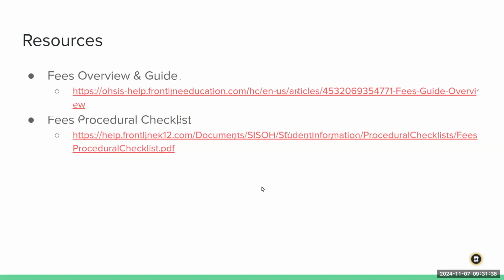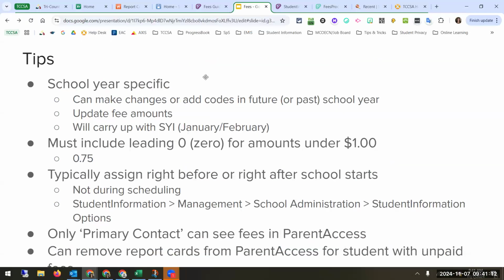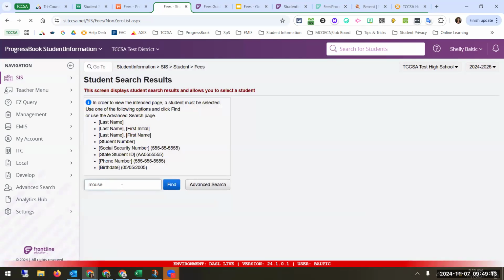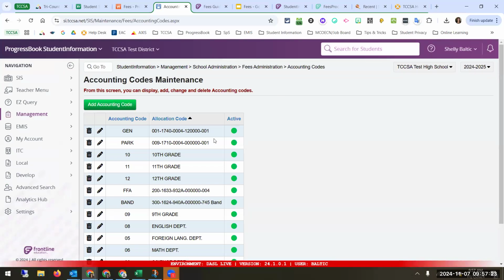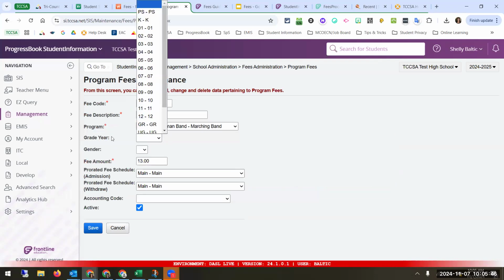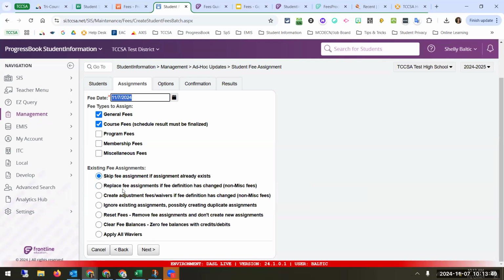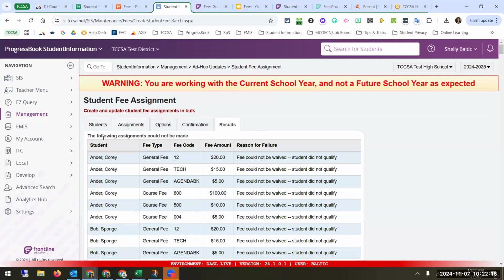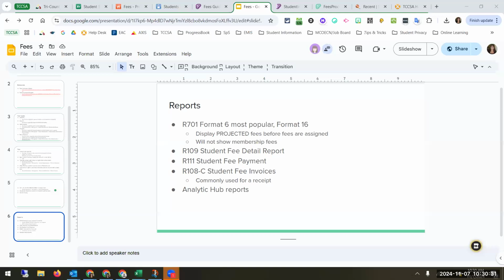Exploring Fees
(Recorded 11/7/24) We will look at bulk assigning, applying payments, fee reports and more. Handouts to accompany Fees include "Fees Procedural Checklist" and "Fees Guide". Both are found in the Learning Center through SI/DASL.

Chapters
00:00 Exploring Fees: Documents
02:50 Fee Types
06:09 Tips Tricks: View Report Card & Fees
08:56 Parent Access
12:18 Ad-Hoc Memberships
14:40 Advanced Student Search
16:31 EZ Query
19:31 Reports
21:10 Student Information Options
25:00 Accounting Codes Maintenance
25:39 Prorated Fee Schedule
28:53 Course Fees
30:57 General Fees
32:40 Program Fees
34:10 Membership Fees
36:46 Miscellaneous Fees
37:46 Bulk Assign Fees
51:38 Payments
56:19 Adjustments
57:54 Reports